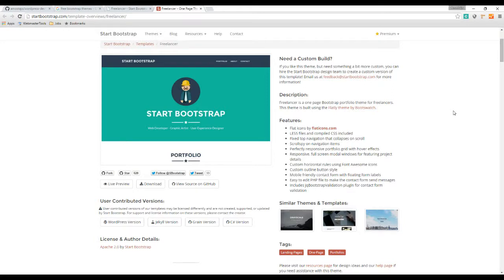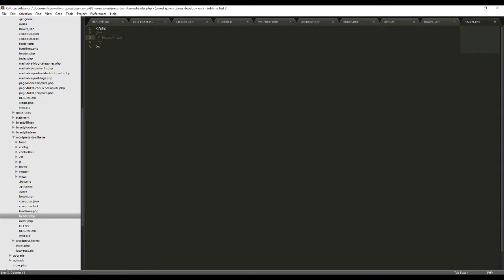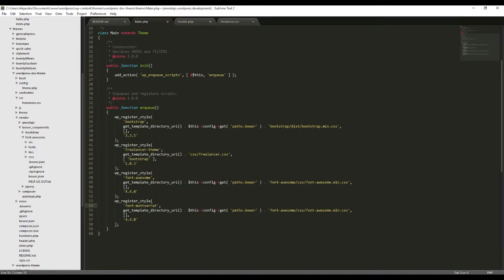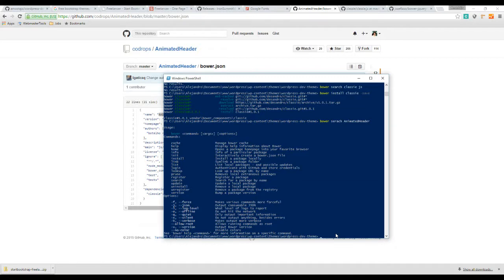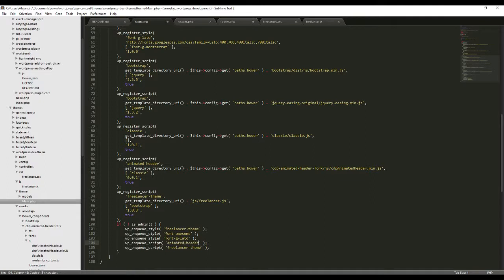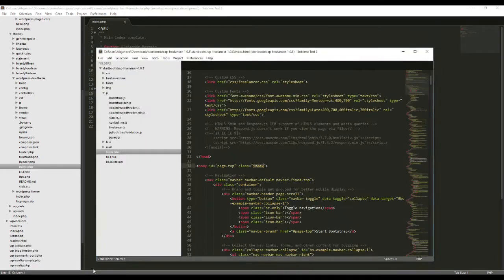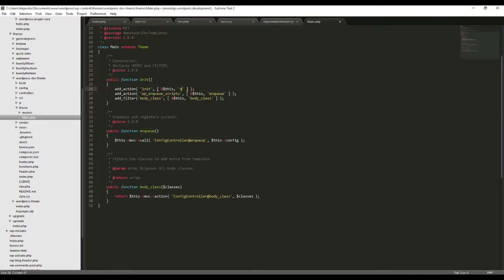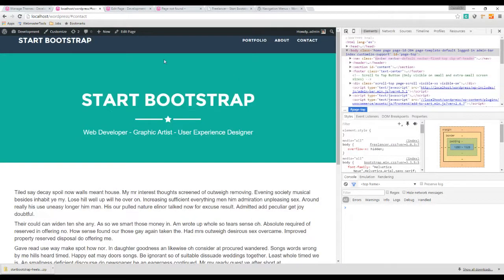Wordpress Theme Development - Part 1